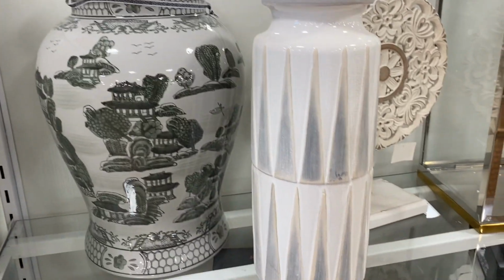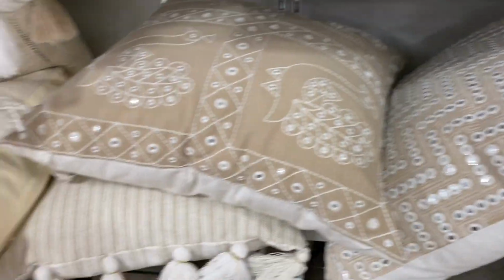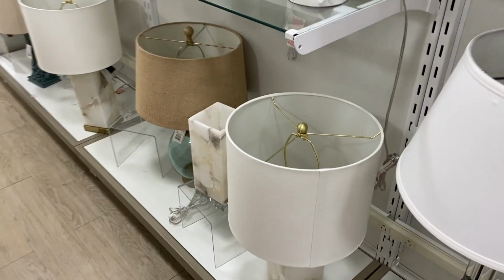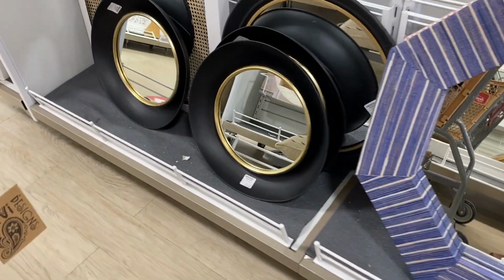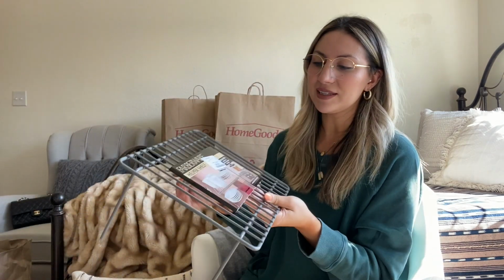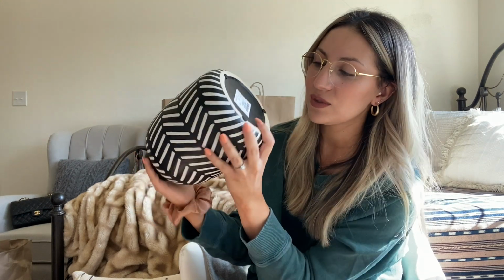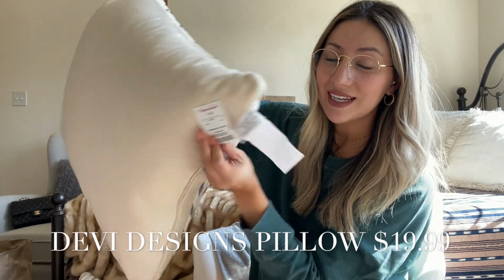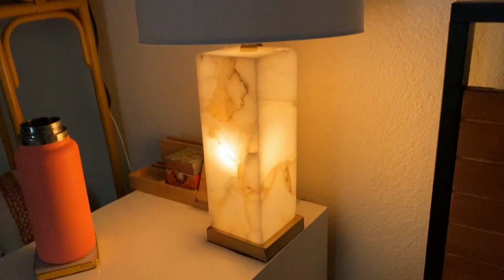HOMEGOODS SHOP WITH ME | RH DUPES | HAUL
Hi babes! I hope you enjoyed the video and shopping with me! ❤️

**Also sorry for how many times I said the word “cute” in this video** 😂🤦🏼‍♀️

I n s t a: @shuggybug

Favorite foundation

Favorite moisturizer